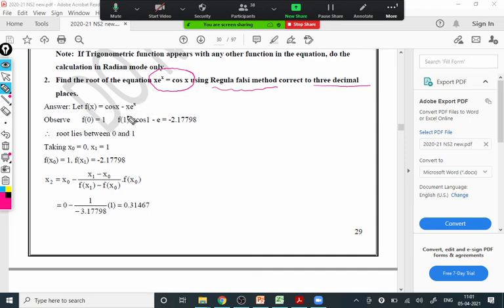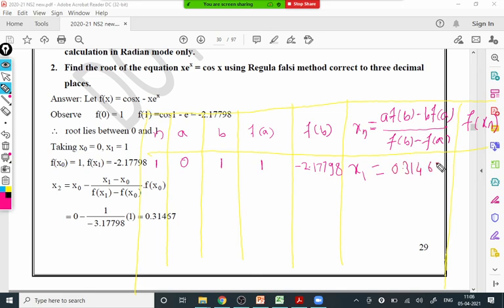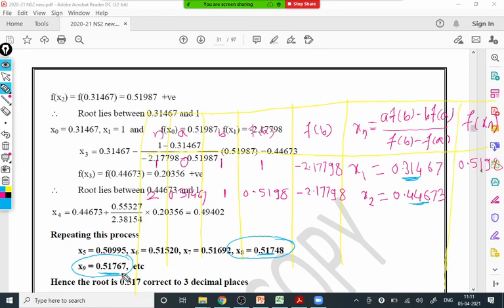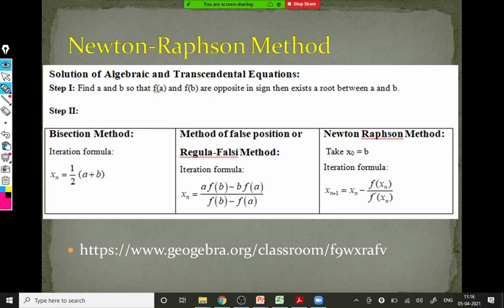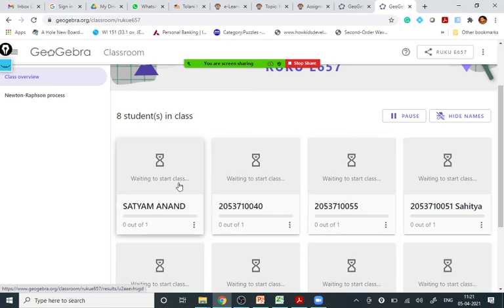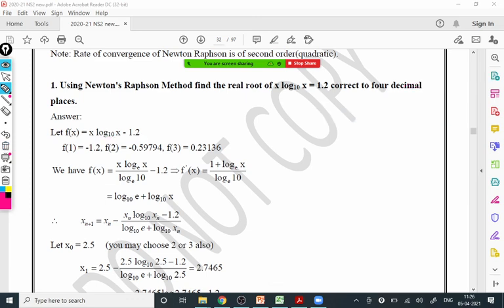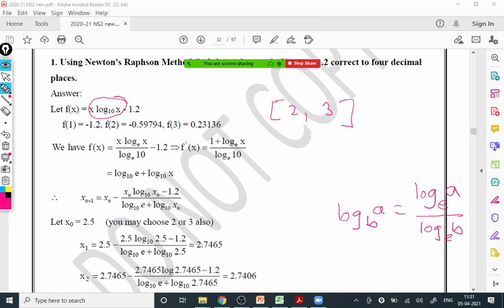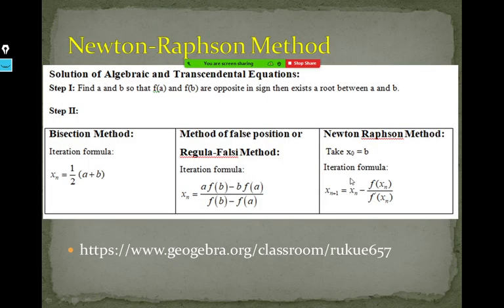Newton Raphson 1